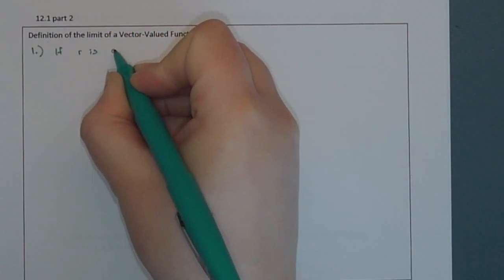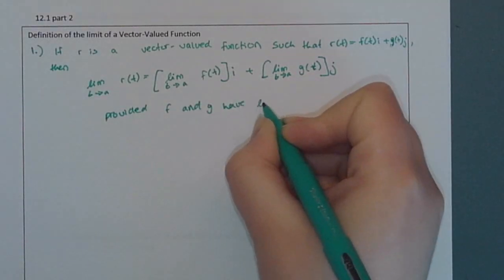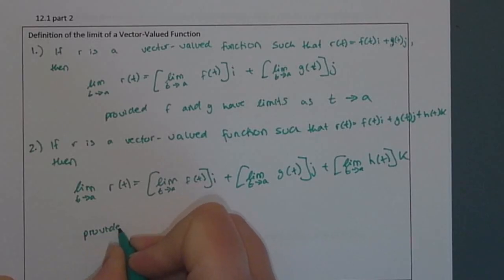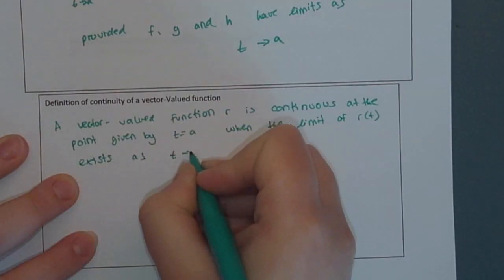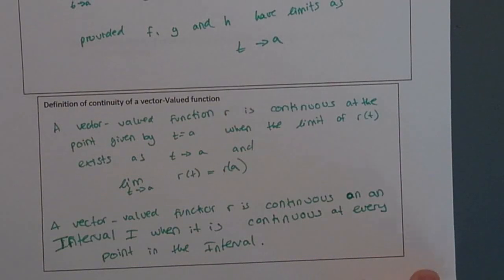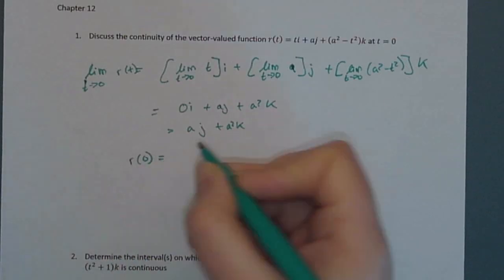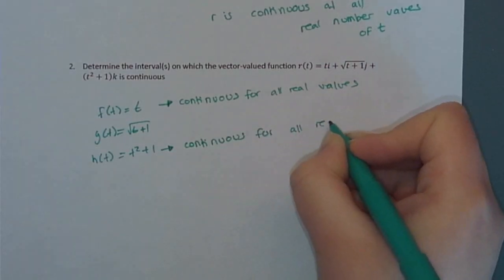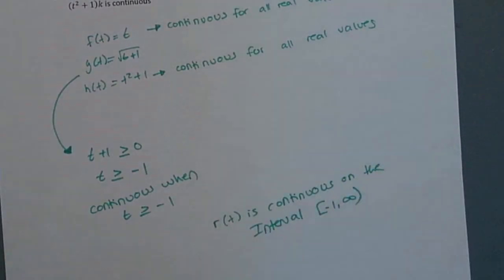Vector Valued FUnctions Part 2